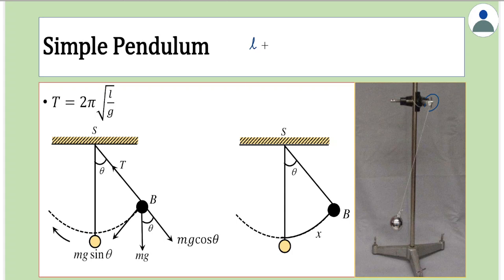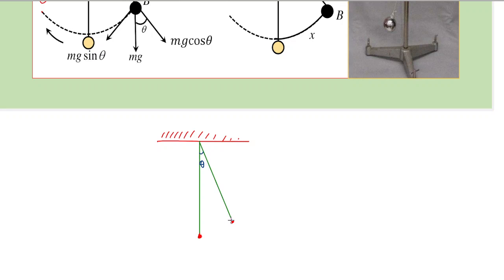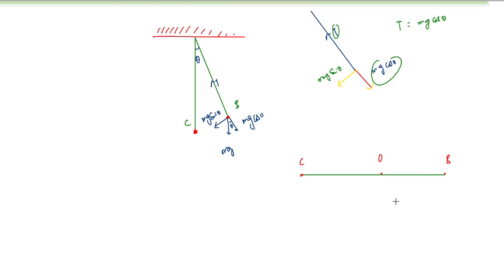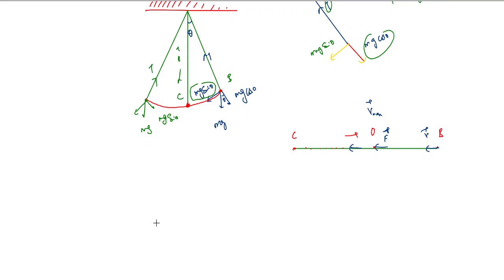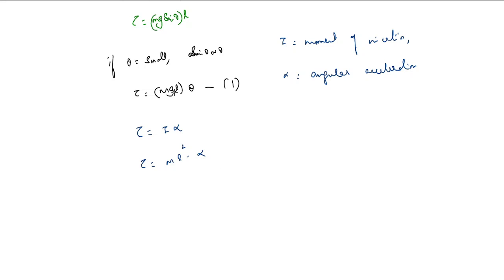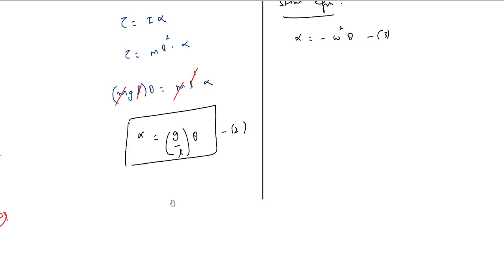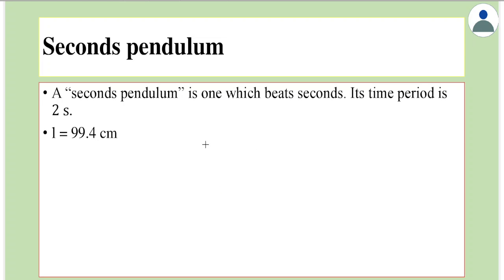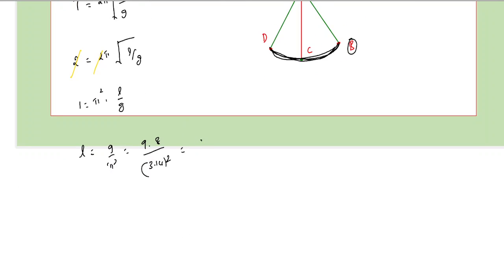Oscillations: Simple Pendulum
Definition of simple pendulum, derivation of expression for time period and discussion on seconds pendulum.